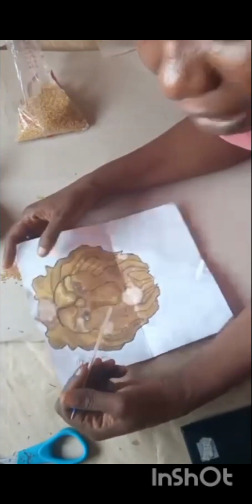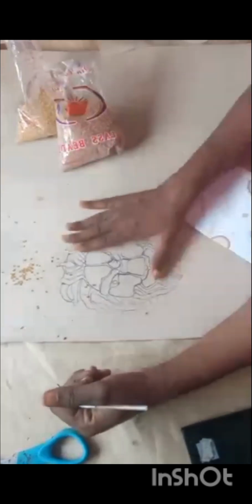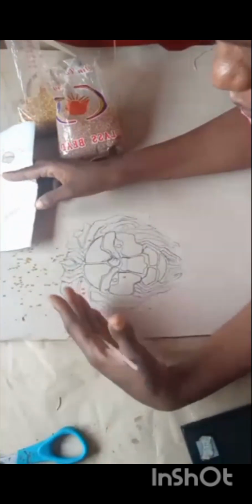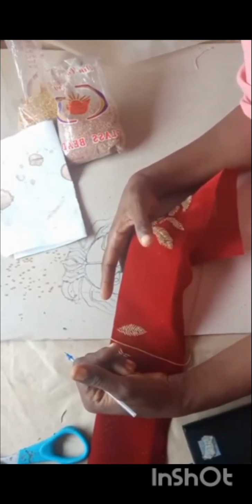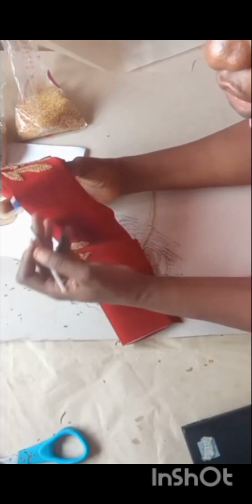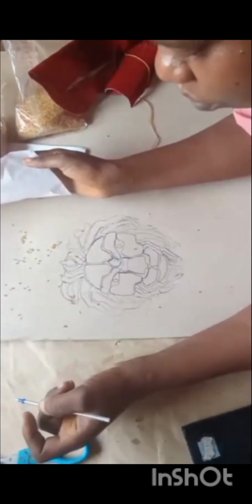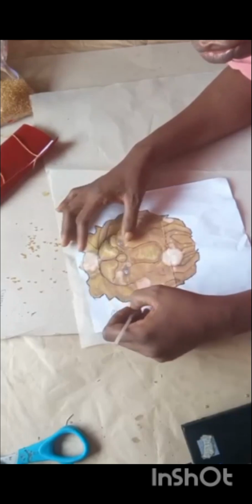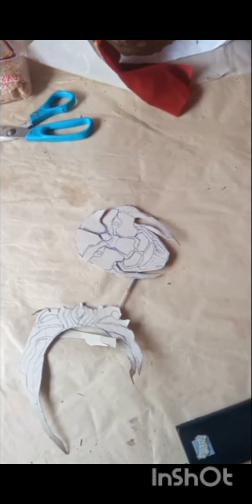HOW TO CREATE BEAD LION HEAD MOFLER ,CAP ,SHOES & CLOTHES.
This is just a brief summary of it. the full video is available at a token.

for the class.